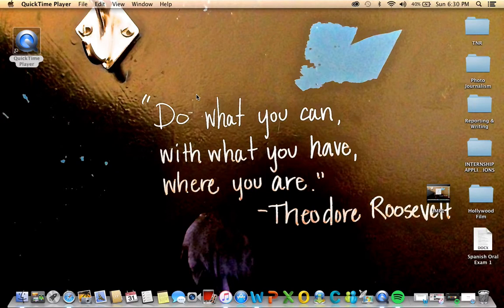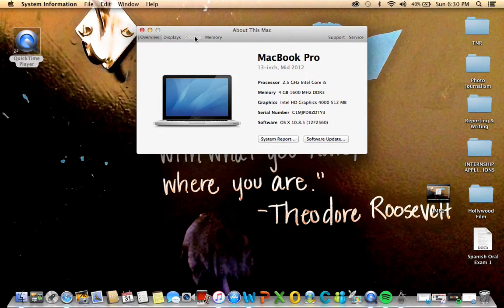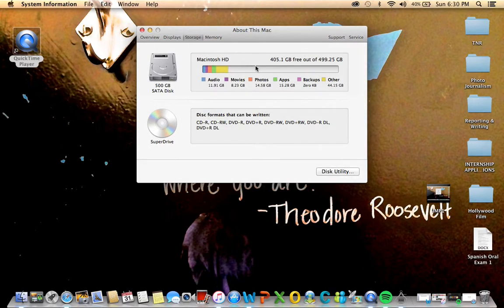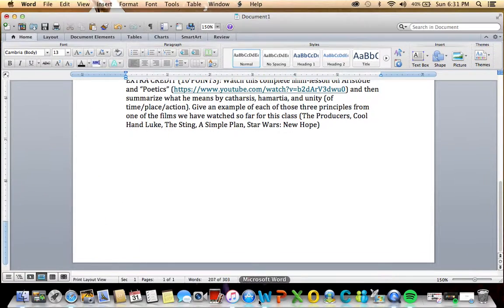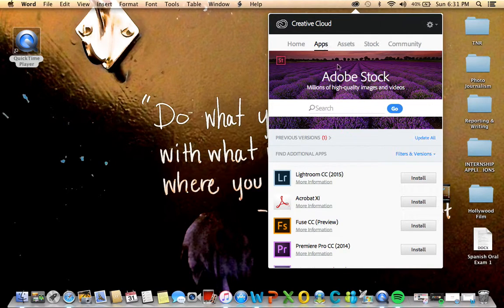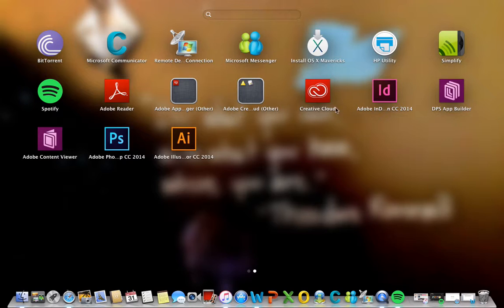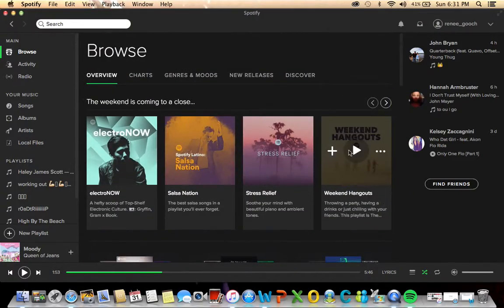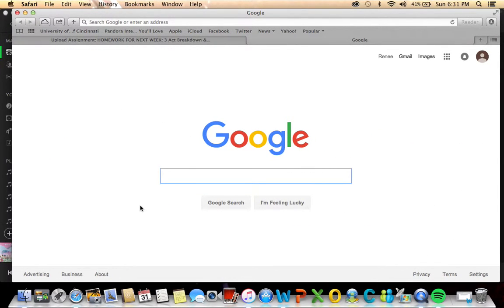A Look Into My Mac